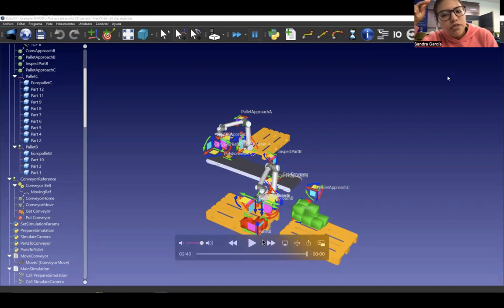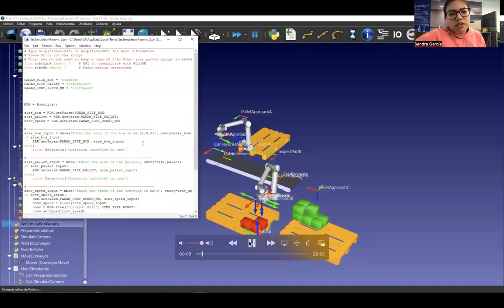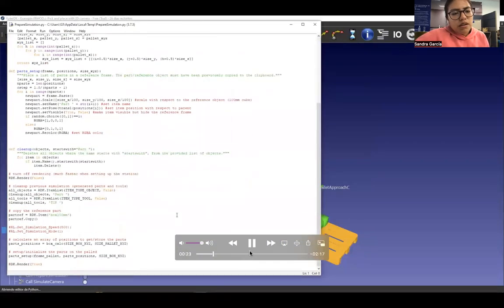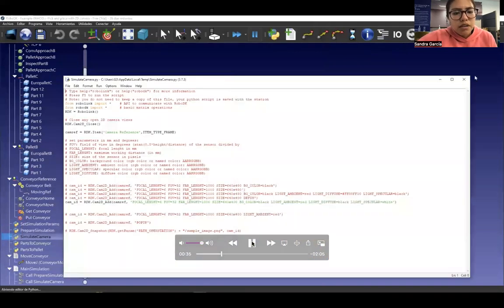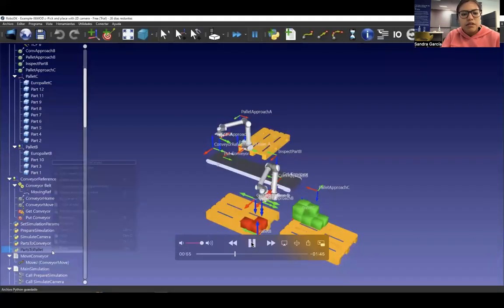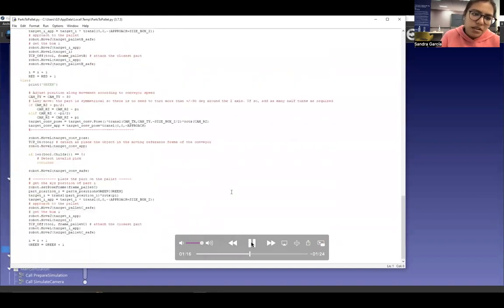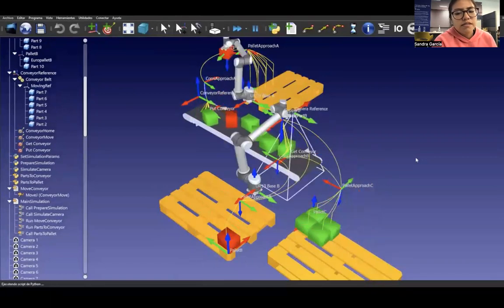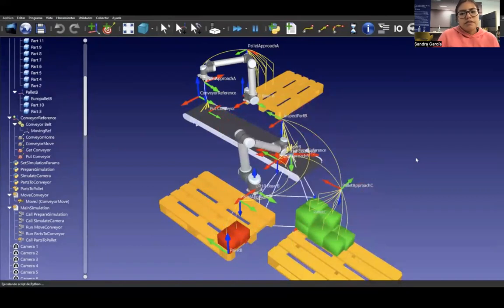Final Project - A00825657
Final Project - Simulation of a Pick and Place operation using the RoboDK Simulation Software
AUTOMATION OF MANUFACTURING SYSTEMS, MR-3026
by Sandra Carolina García